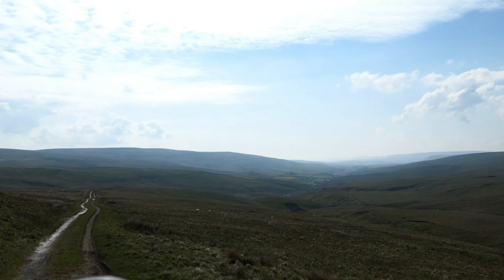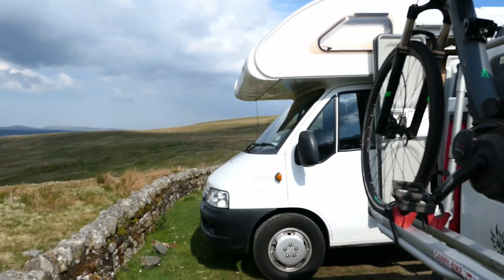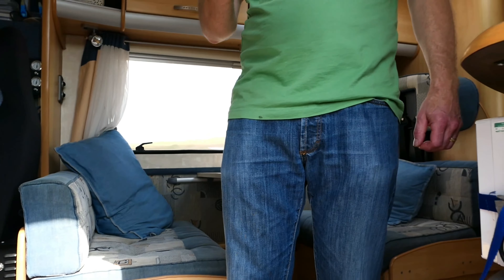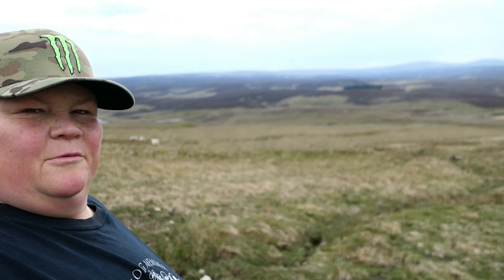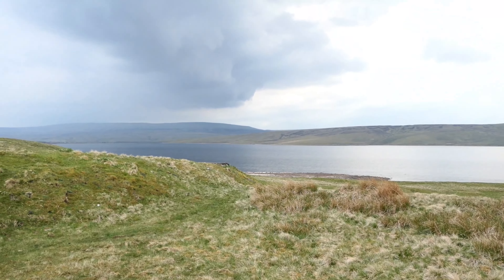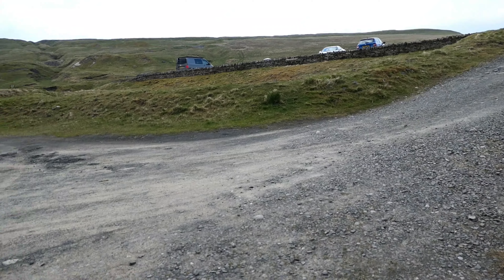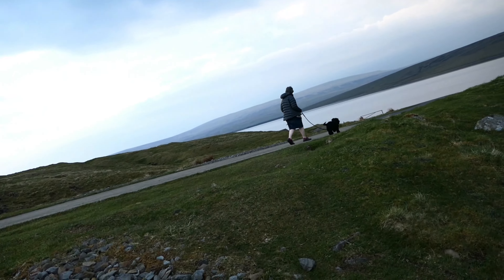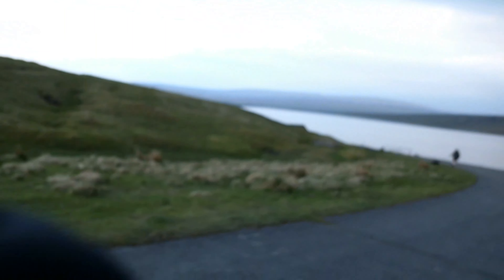Cow Green reservoir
Bank holiday weekend